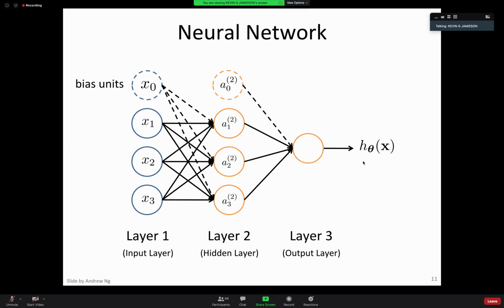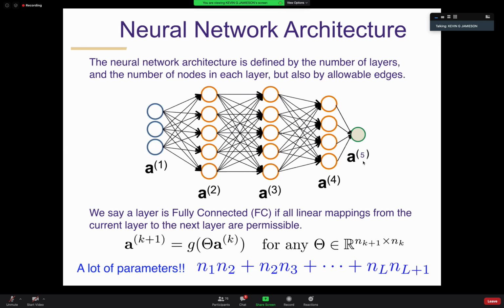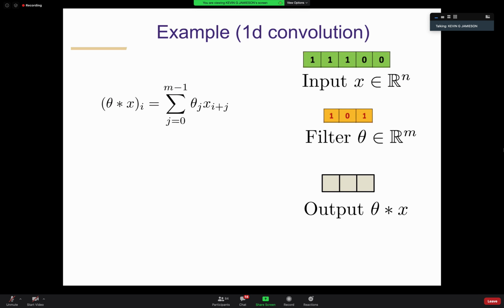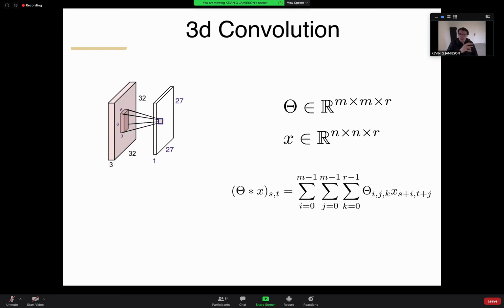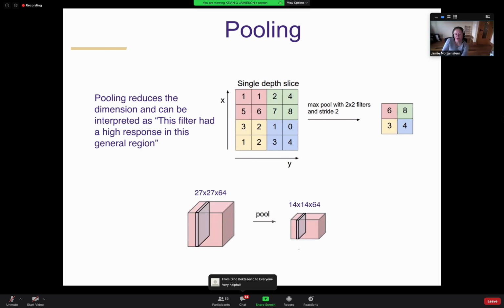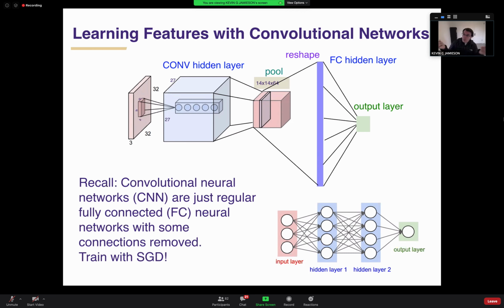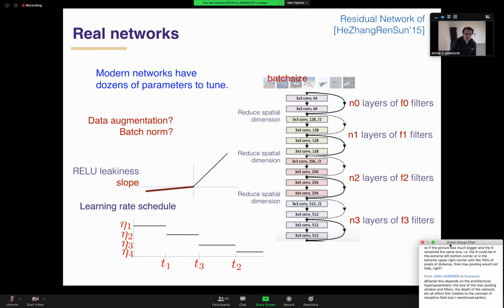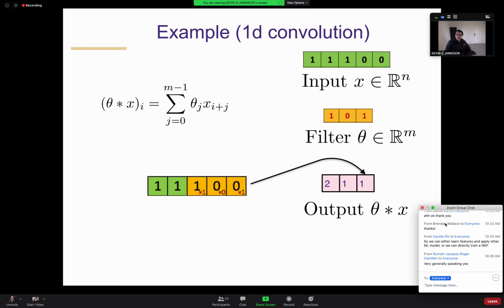Structured Convolutional Neural Networks | Class 18 | UW CSE546 Machine Learning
This Class
— Structured Convolutional Neural Networks